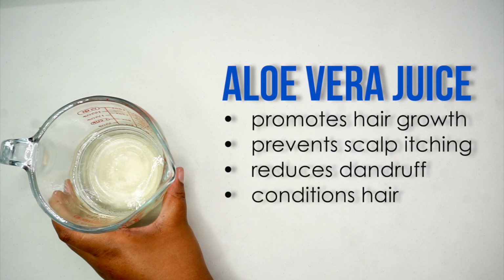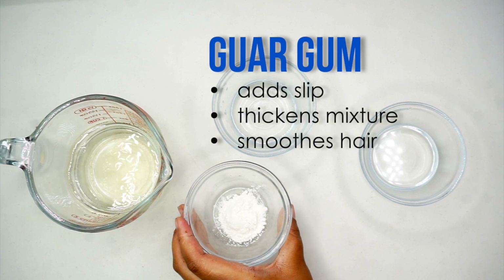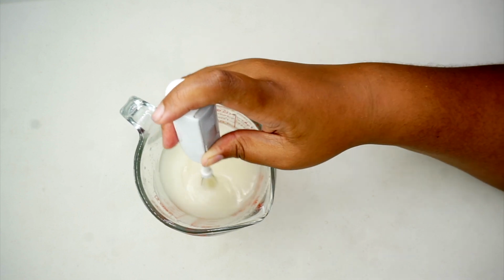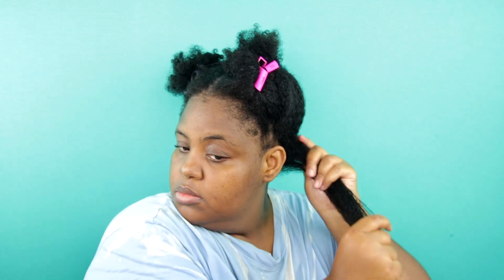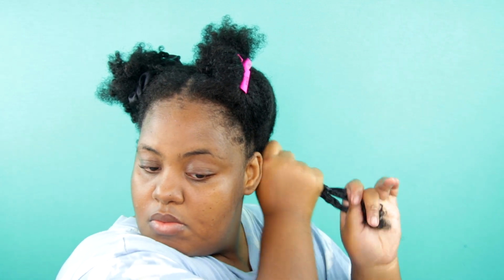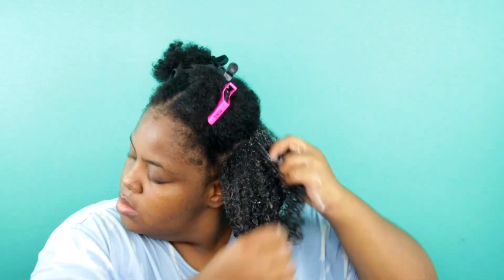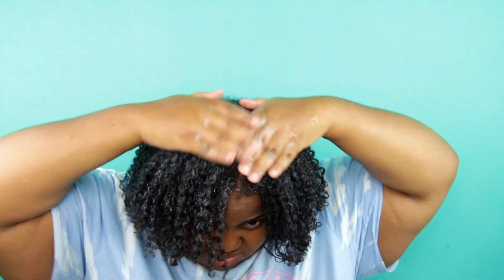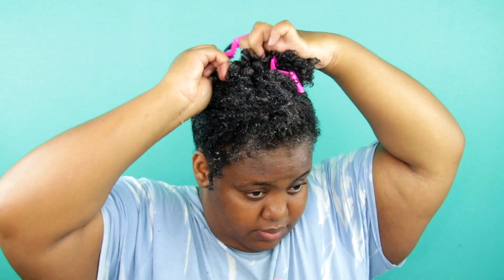NEVER BUY ANOTHER "NATURAL HAIR" DETANGLER EVER AGAIN!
I DONE DID IT!!! Goodbye African Pride and say hello to a FOUR ingredient DIY detangler that costs less over time, melts tangles, and softens dry, matted, kinky hair. You are welcome in advance!

DETAILS BELOW